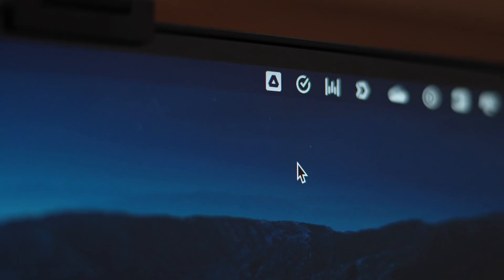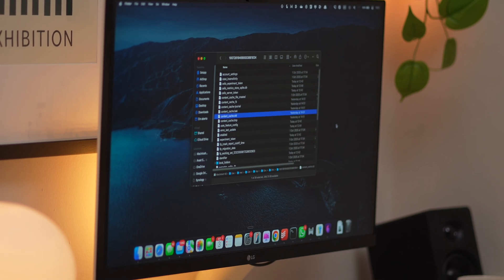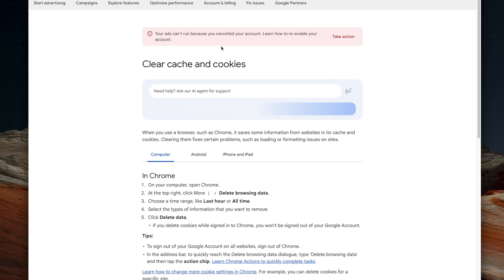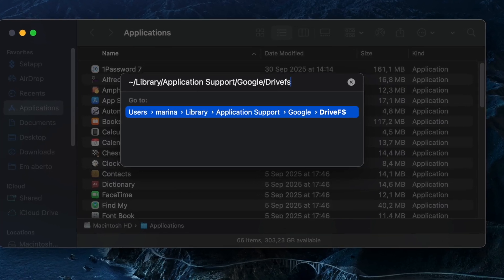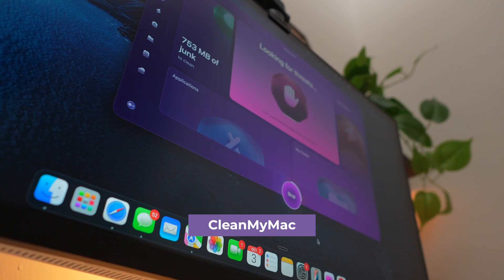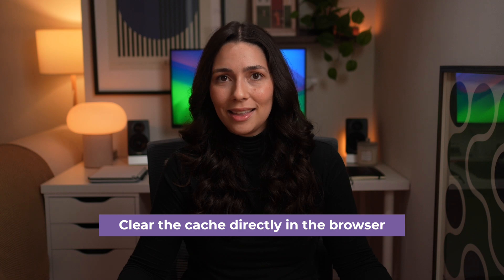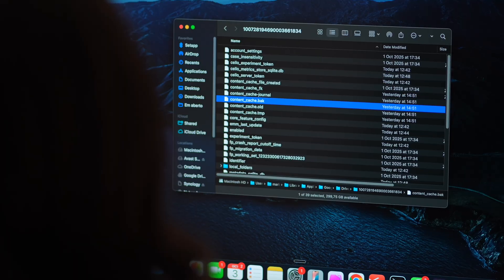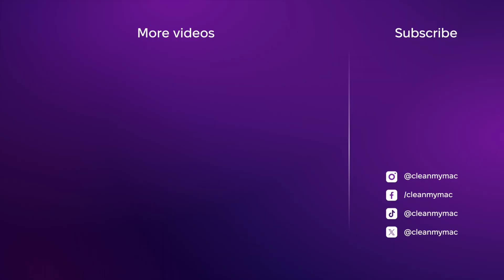Clear Google Drive Cache on Mac (in 90 Seconds)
Clear Google Drive cache with these 3 tricks.

Google Drive can quietly eat up tens of gigabytes of your Mac’s storage. The good news? You can fix that in just a few steps.

Step 1: Find the hidden cache folder
 Quit Google Drive → open Finder → press Command + Shift + G → paste
 ~/Library/Application Support/Google/DriveFS

Open the folder with a long number (your account ID) → delete the content_cache folder.

Step 2: Keep it from piling up again
Use CleanMyMac to automatically clear cache and other hidden junk.

Step 3: Clear browser cache
If you use Google Drive in your browser, clear its website data for smoother syncing.

How much space did your Drive cache take up?

Contents:

00:00 - Intro
00:35 - What is Google Drive cache?
01:33 - How to clear Google Drive cache on your Mac
02:17 - The easiest way to get rid of cache
02:57 - How to clear cache in the browser
03:45 - Outro